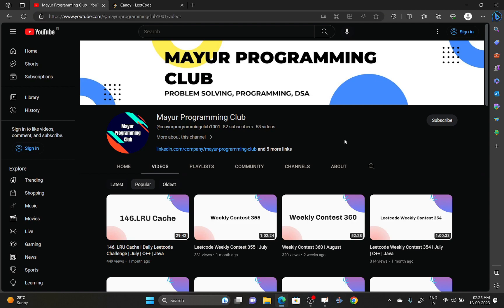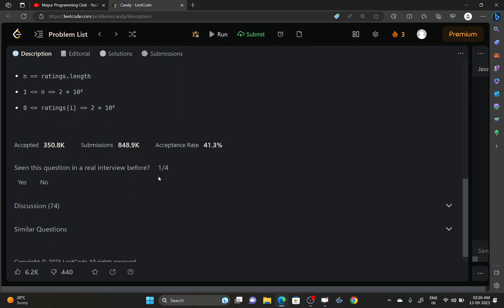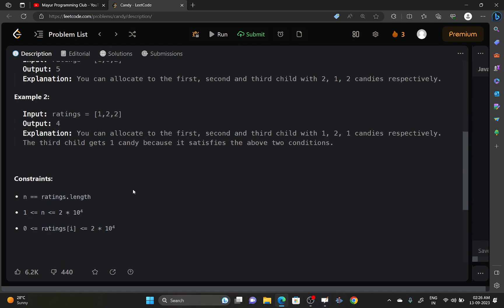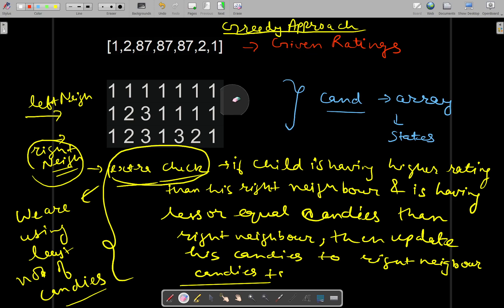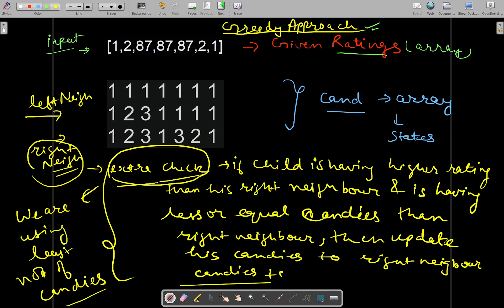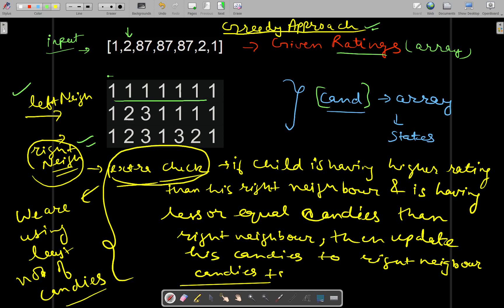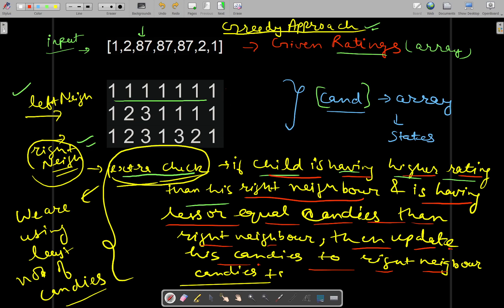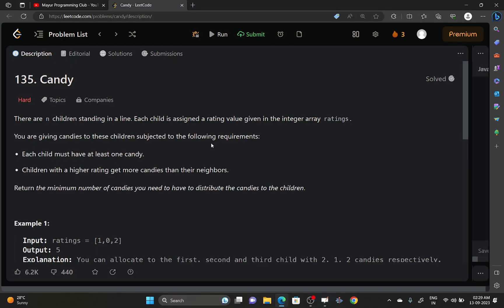135. Candy | Daily Leetcode Challenge | September | C++ | Java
Daily Leetcode Challenge | September

Technique Used:
Greedy Algorithm:

Any suggestions and constructive criticism are welcomed. :) Happy Programming !!